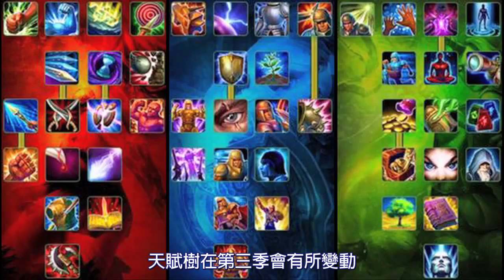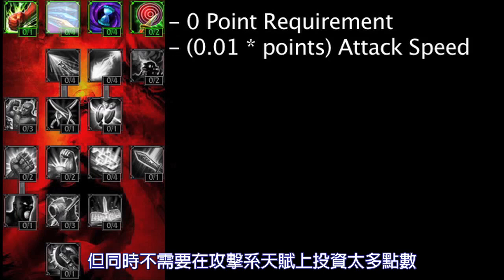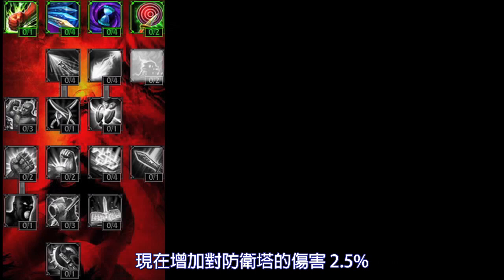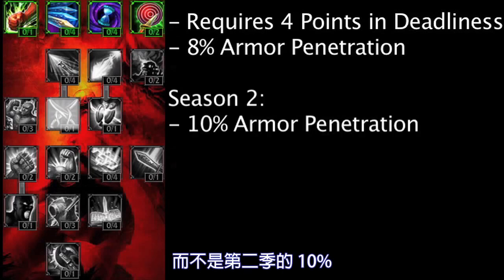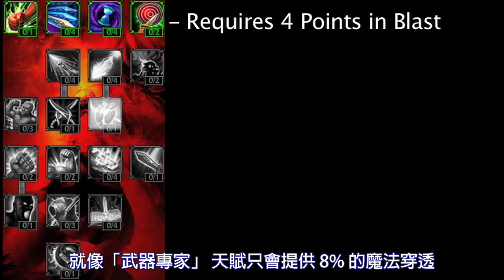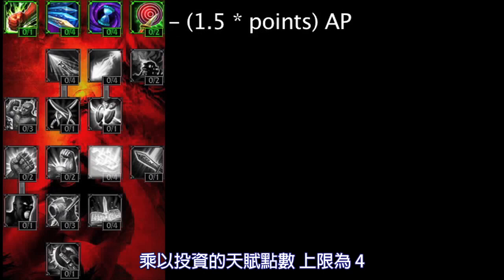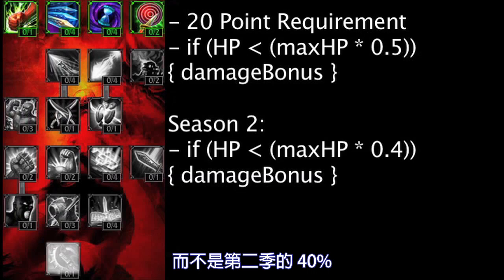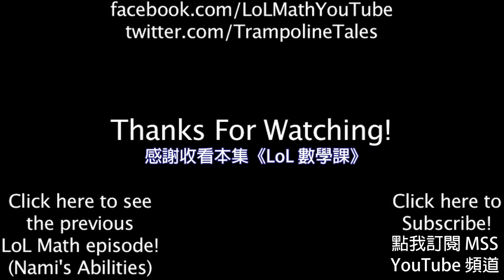《LoL 數學課》第三季系列 (2) : 攻擊系天賦